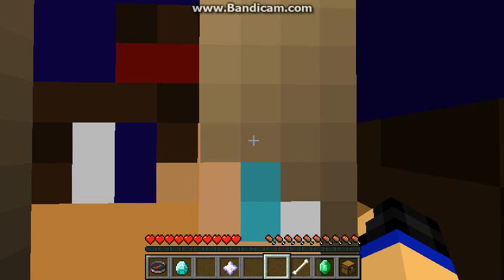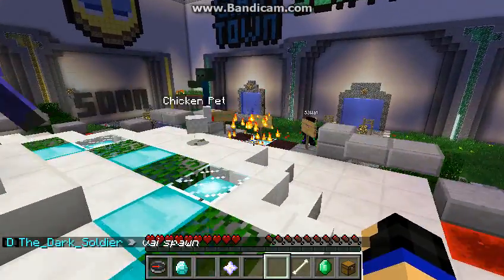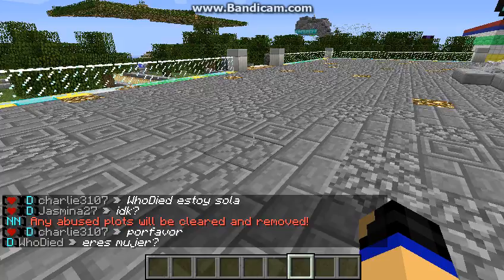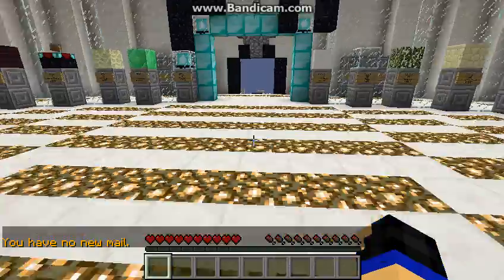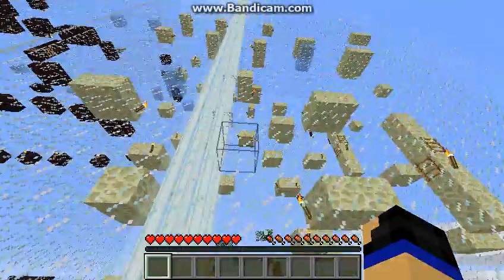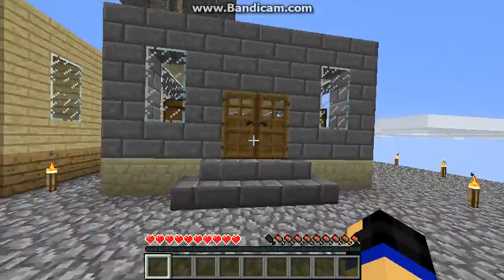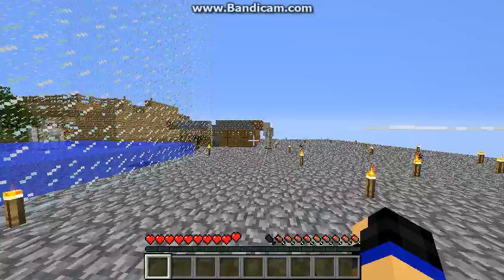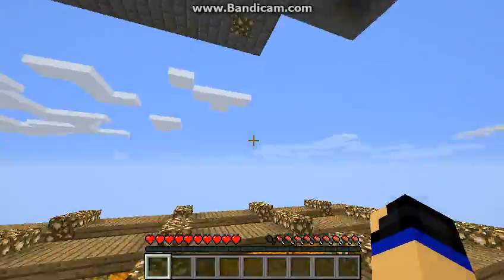Minecraft - Nova Craft Server Tour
LIKE if you enjoyed the video or think someone else might
FAVORITE if you may want to watch this video again later
SHARE if you want your friends to laugh too!

 Hey, Guys today im showing you off a server, Which is Awesome to join in, Cause mostly it has, Seriously many Games or Minigames, So you must join it to support the server.

If you want to join this server its 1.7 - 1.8, I think but maybe it is.

Ip: Novanetwork.nn.pe